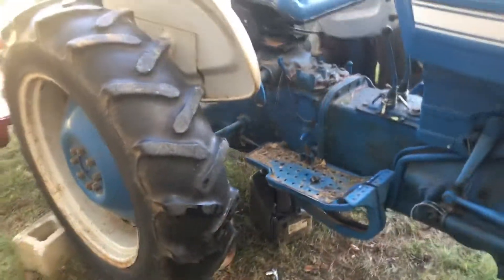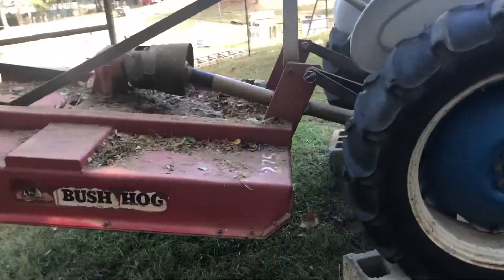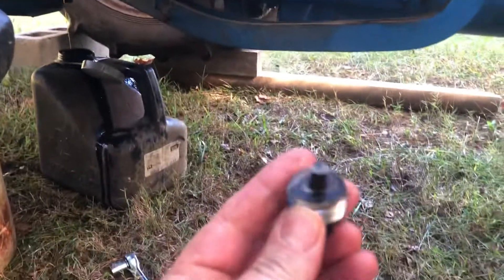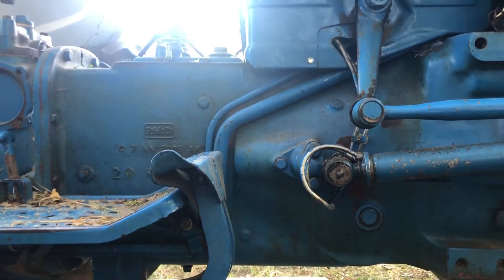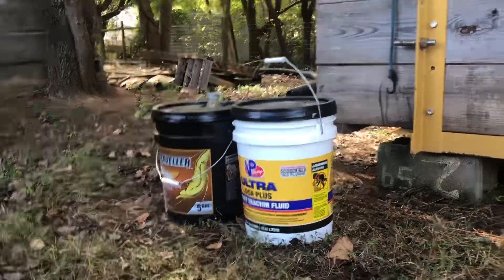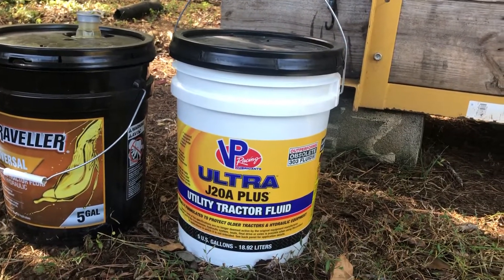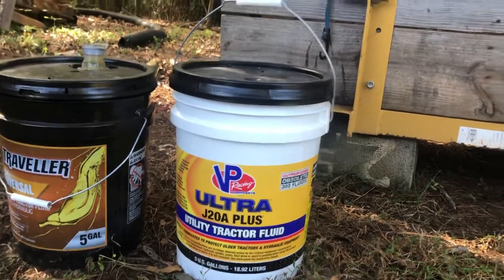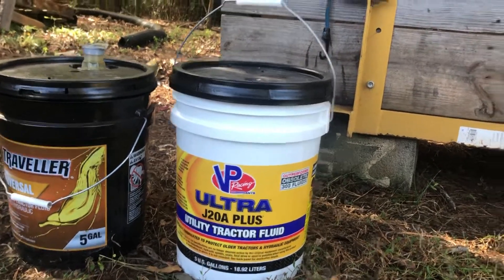Changing the hydraulic fluid in my 1972 Ford 2000. And the power steering leak as well!!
Servicing my 1972 gas Ford 2000